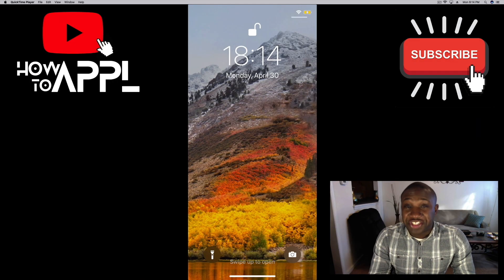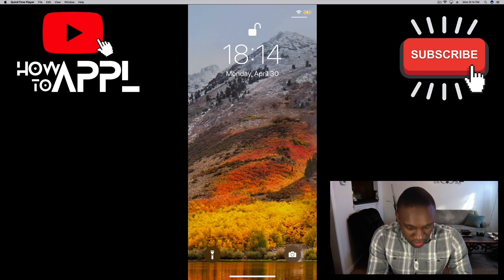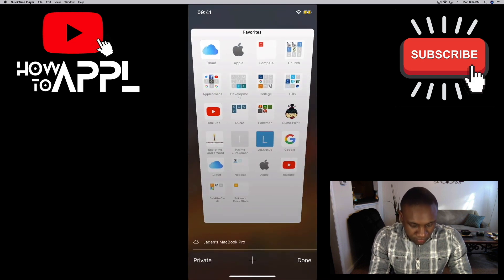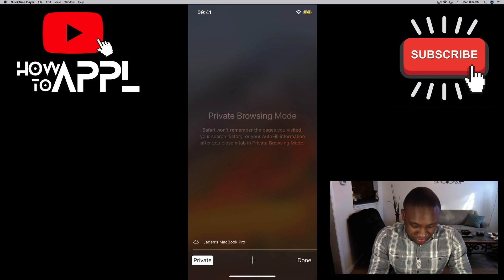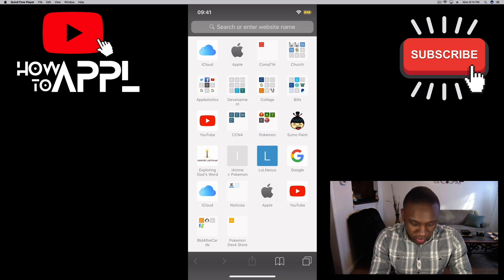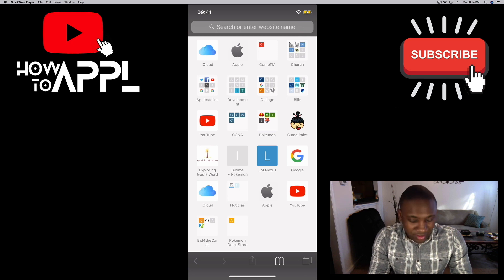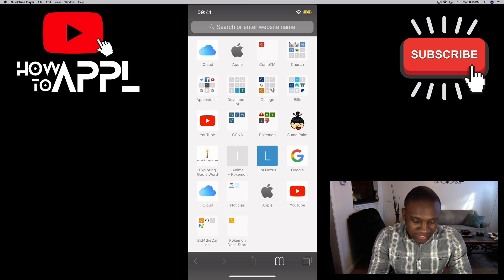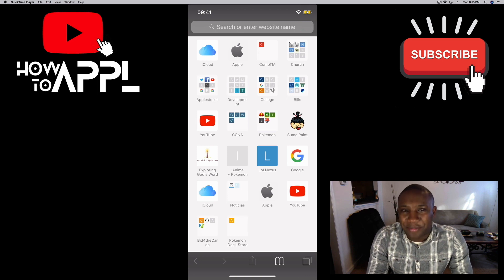How to Private Browse in Safari on iOS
How-To APPL with a tutorial on how to Private Browse in Safari on iOS.

This is the How-To APPL Youtube Channel! Focused on helping you fix and learn your Apple products, such as, your iPhone, MacBook, iMac, iPad, and so forth!

INSERT LINKS TO OTHER VIDEOS MENTIONED IN VIDEO

2. Like the Video
    1. You youtube account name. (For a shoutout)
    2. Your Apple Device.
    3. A description of your question or problem needing fixed.